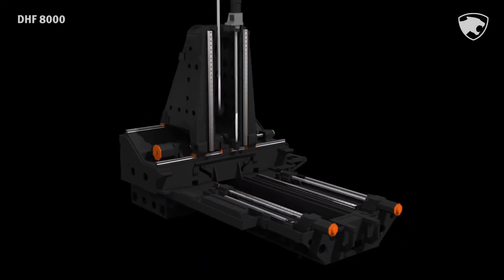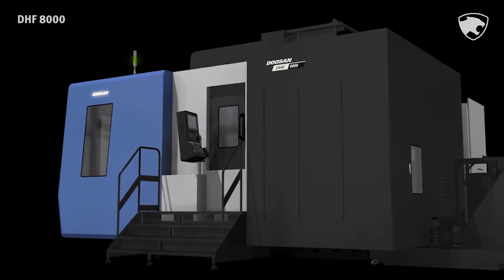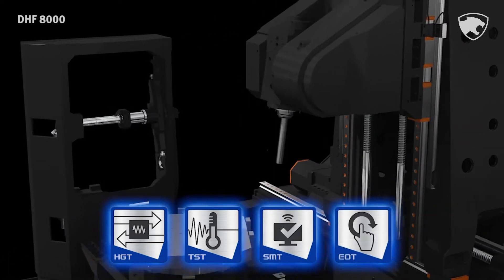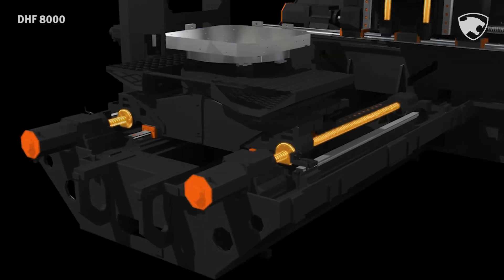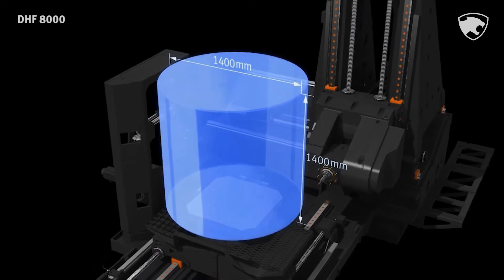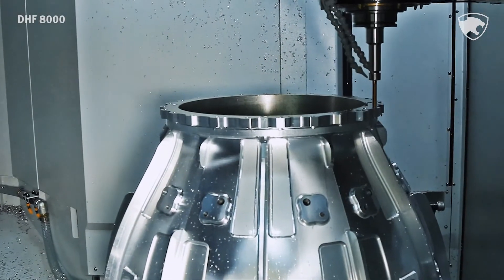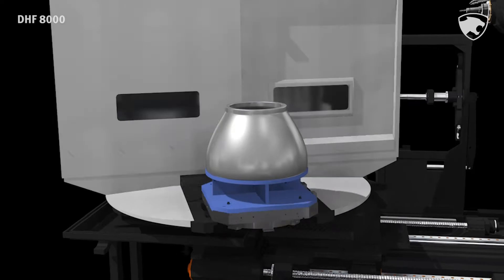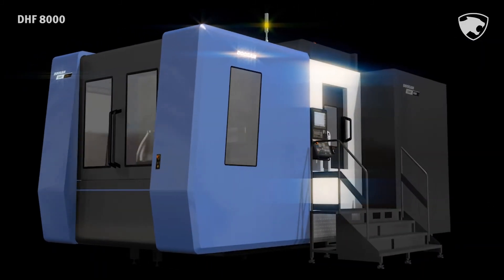[ENG Ver.] DHF8000(3D Video)_Doosan Machine Tools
Simultaneous 5-axis Horizontal Machining Center Equipped with a Nodding Head Spindle / 3D video